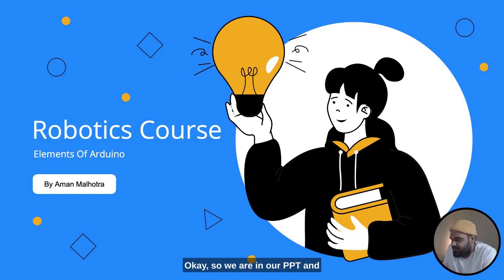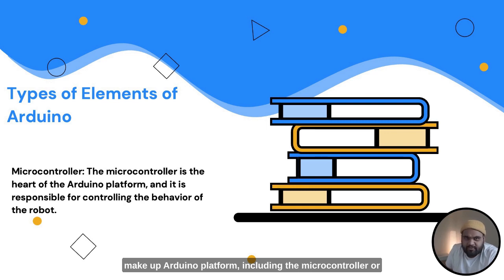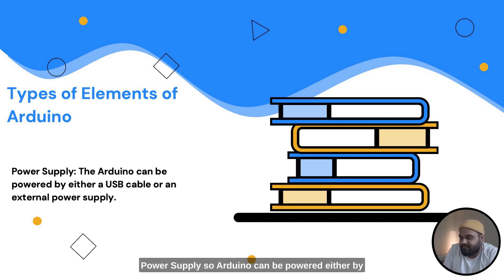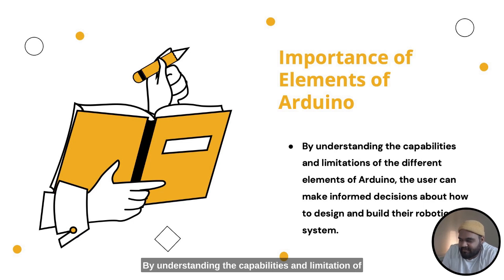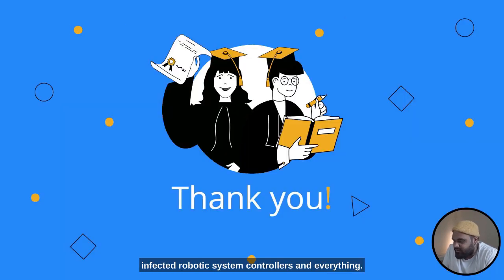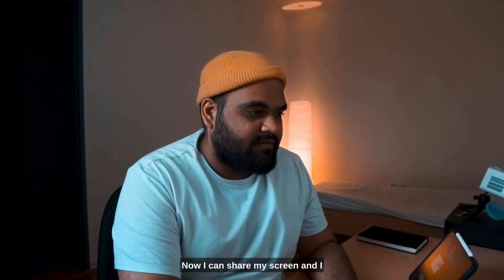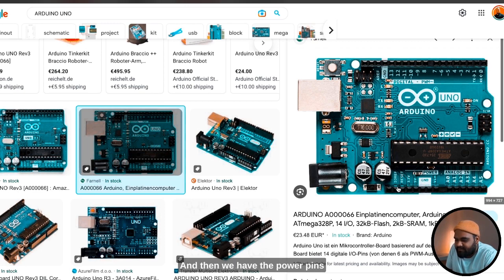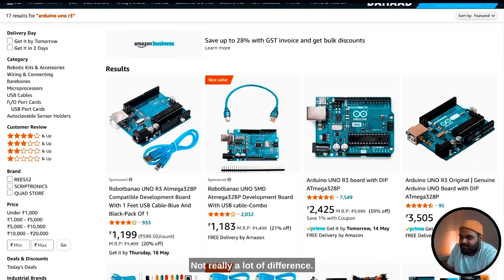ROBOTICS MASTER COURSE , Elements of Arduino , Module 3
Hello and welcome back to our robotics course! In Module 3, we dive into the fascinating world of Arduino, the open-source microcontroller platform widely used in robotics and electronics. We have already covered the basics, and now it's time to explore the hardware side of things.

In this video, we thoroughly examine Arduino, its controllers, and various elements that make up this powerful platform. Discover the differences between microcontrollers and microprocessors, and learn why Arduino's all-in-one package is perfect for robotics projects.

Next, we'll talk about the vital Input/Output (I/O) pins that enable communication with external devices and sensors. You'll understand the significance of these pins in creating complex robotic systems.

In Module 4, we'll take it up a notch as we show you how to simulate Arduino using Tinkercad, a fantastic online tool. It's the perfect way to bring your Arduino projects to life virtually!